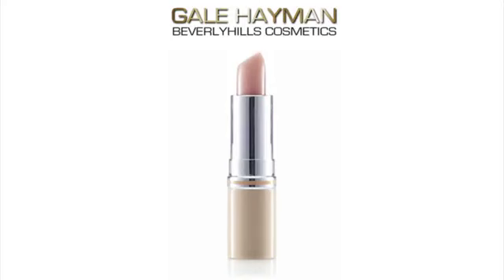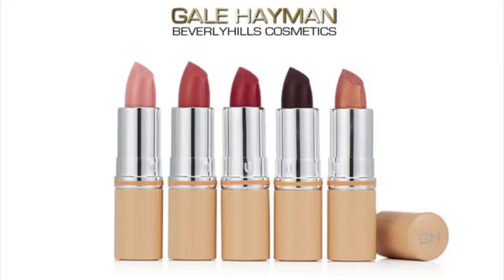Lip Lift Lip Conditioner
Lip Lift is a conditioner which instantly helps to fill in and minimize lip lines. Formulated with collagen and aloe to hydrate and soften the lips and vitamin E to fight aging free-radicals. Included in the formula is Maxi-Lip™ a natural peptide which stimulates collagen and other naturally occurring compounds, which are moisture magnets to super-saturate lip tissue leaving it moist and plump. Lip Lift also contains a sunscreen and is available in a mint flavor or color tints.